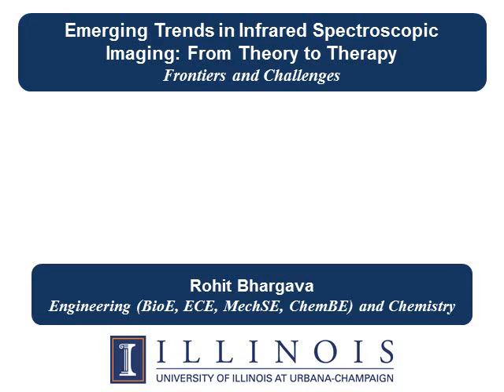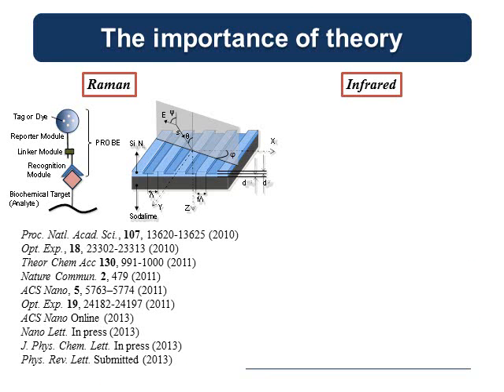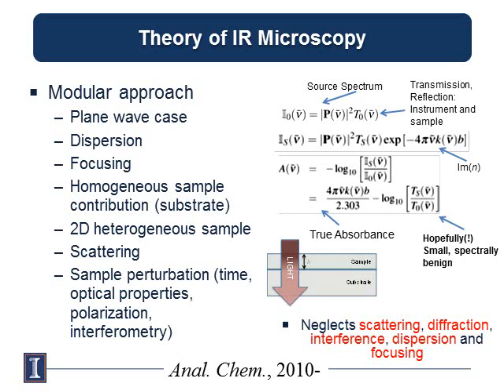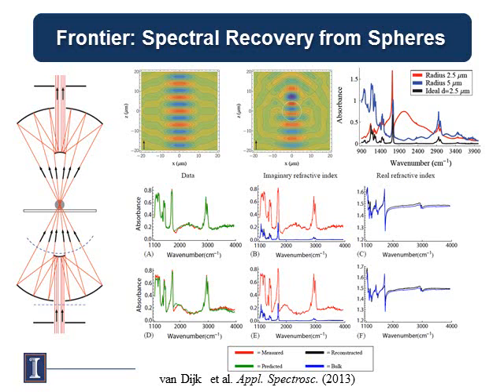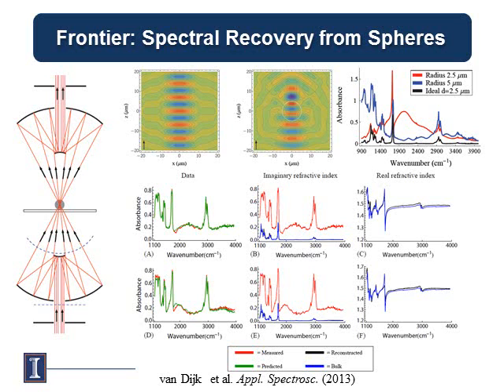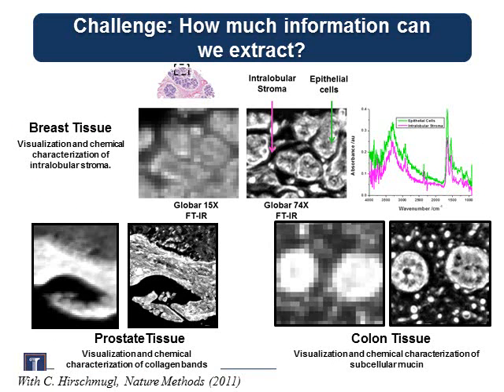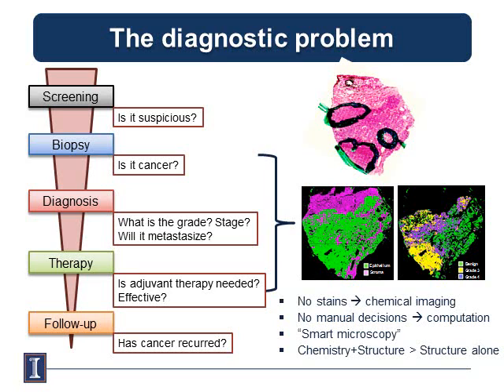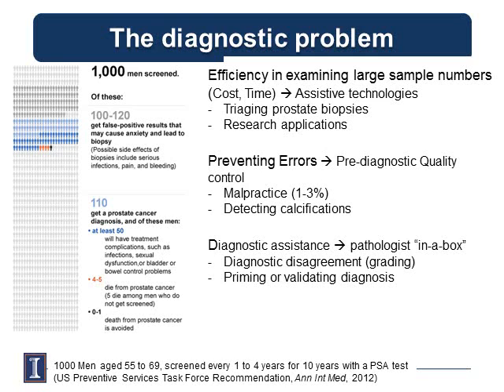Craver award 2013 lecture by Prof. Rohit Bhargava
Craver award lecture by Rohit Bhargava, University of Illinois at Urbana-Champaign, presented at SciX 2013. More information on the award is found on the Coblentz Society